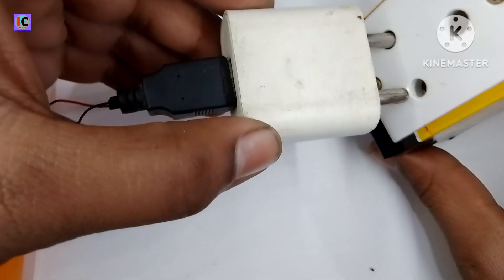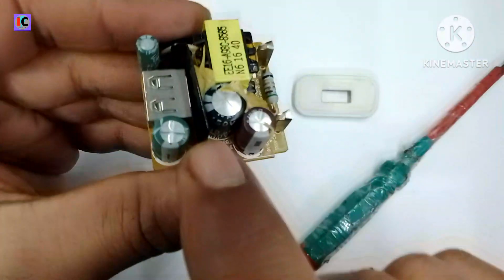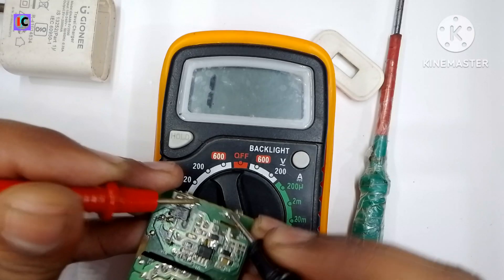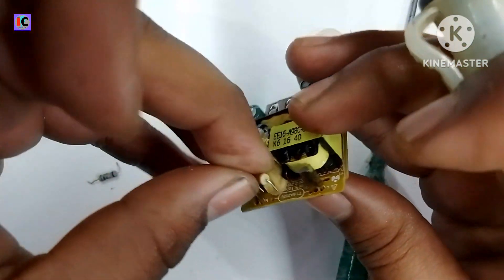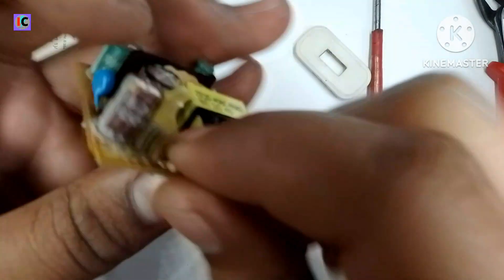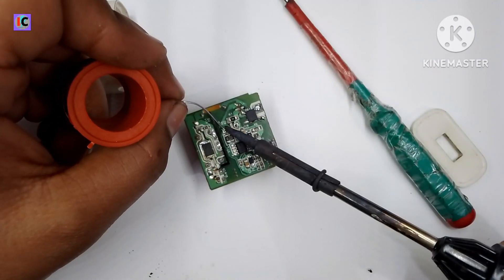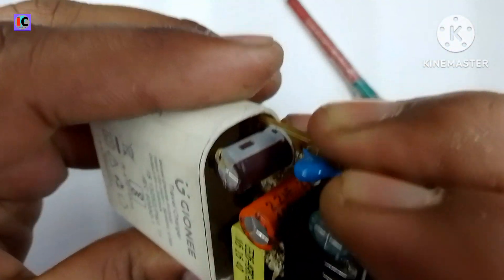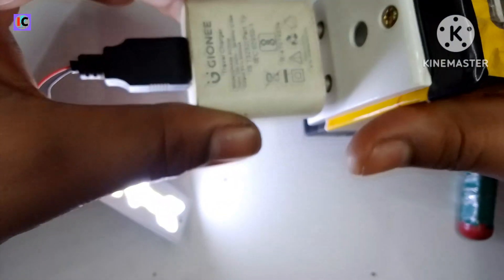5v power supply repair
In this video I shown very simple 5v SMPS adapter repair.
This kind of damage can be occur due high voltage spike or having higher voltage in power lines.

smps repair
power supply 5v to 12v usb charger
mobile charger repair charger repair
5v power supply repair mobile charger